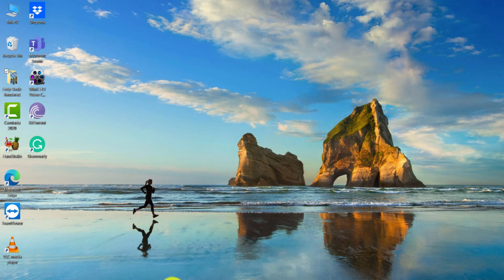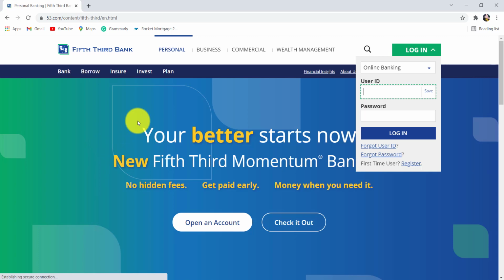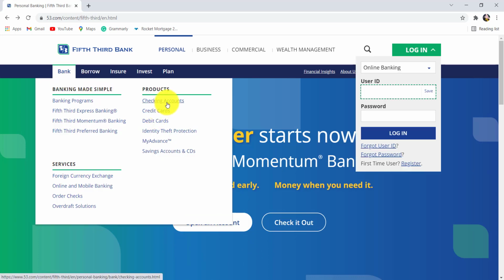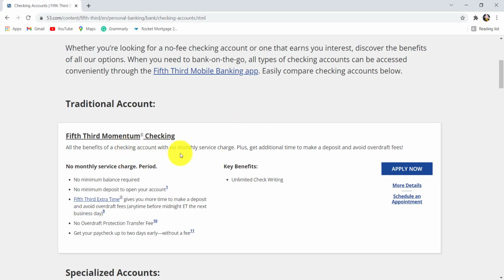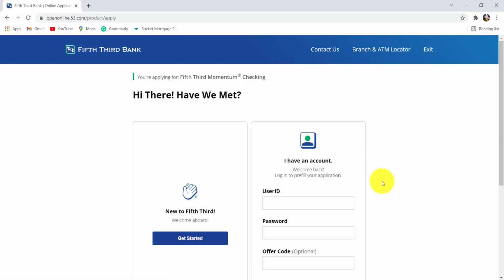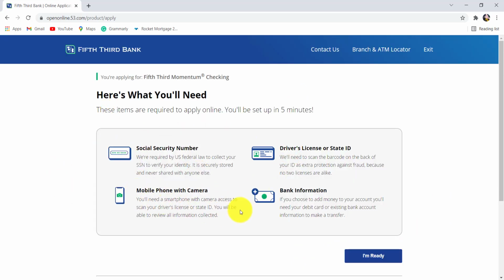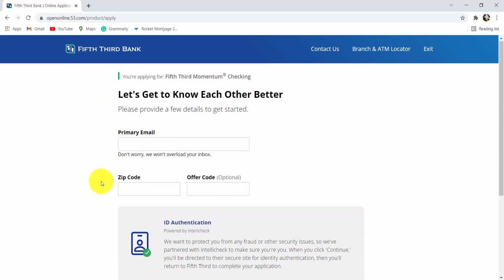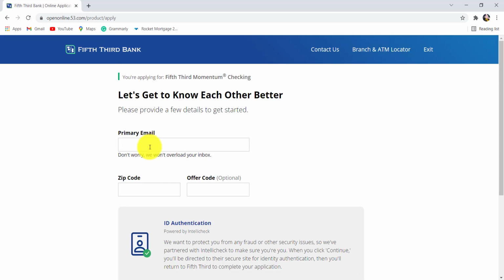53 Bank - Open Checking Account Online | Fifth Third Bank - 53.com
In this tutorial video, I will quickly guide you through the steps of applying for the checking account in the fifth third bank

Then go to the bank section and go to checking account
Select the checking account t]you would like to apply for
If you  have already have an account, you need to log in to that account
If not, click on get started and provide the information asked
Finally, you will be able to apply for the checking account in Fifth third bank

Does Fifth Third bank offer free checking?

How do I get a checking account?

How much does it cost to open a Fifth Third checking account?

Can I just open a checking account?